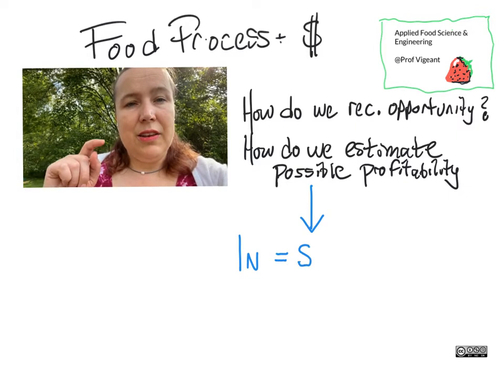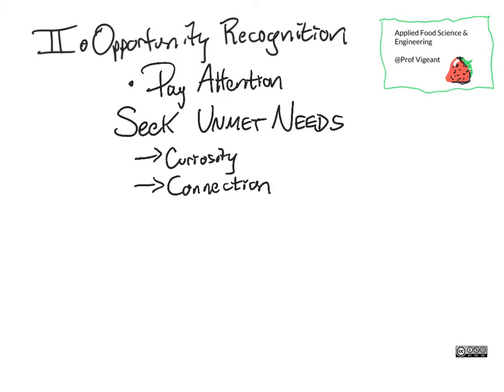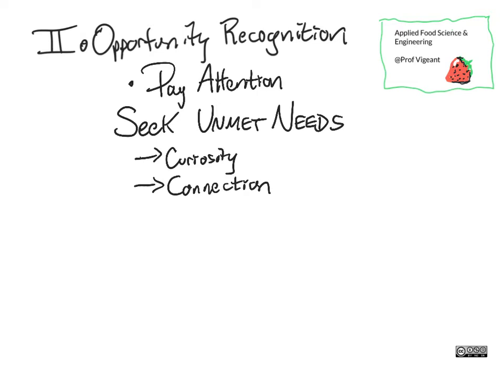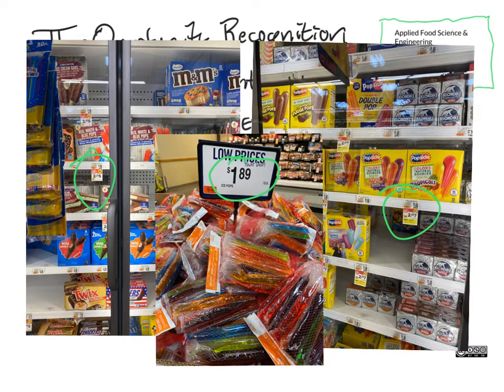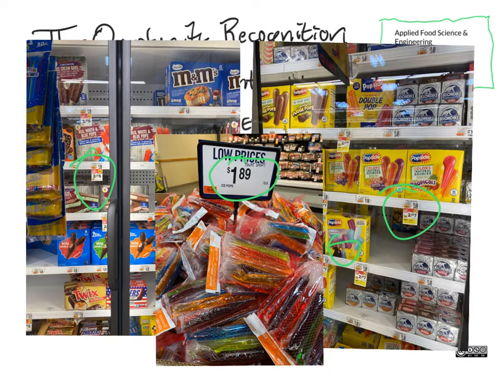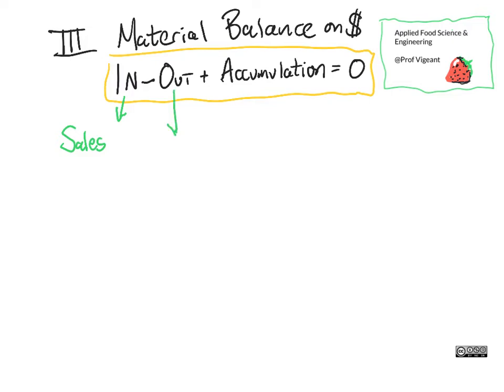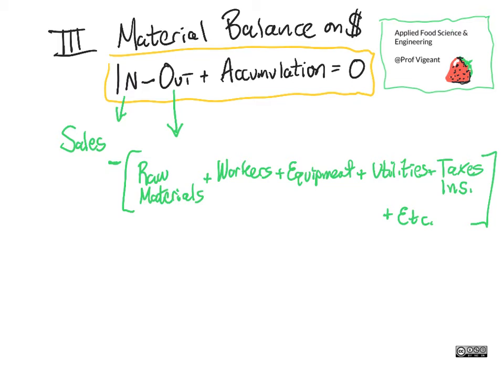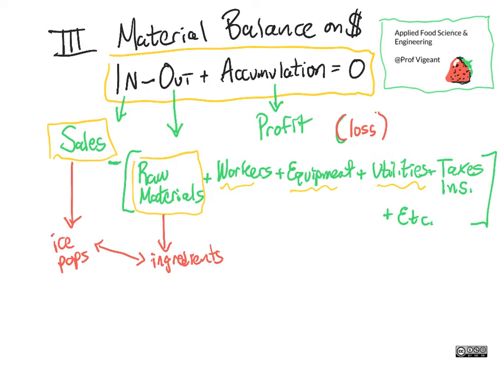Food Process Profitability and Market - CHEG 442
While this isn't a marketing class, every engineer (or person working with the food industry) should know at least a little about opportunity recognition, market potential (also see the Fermi Problem example in the previous video), and potential profitability.